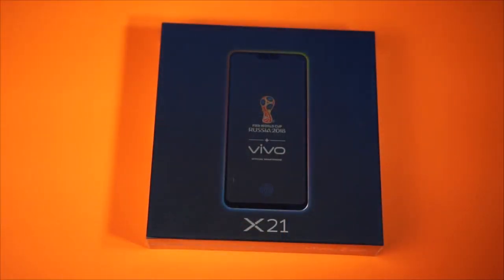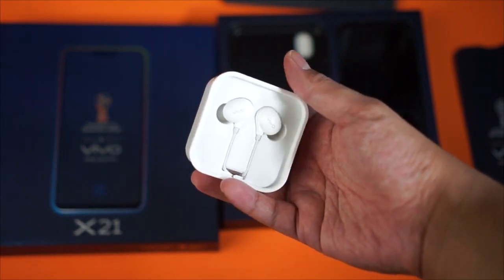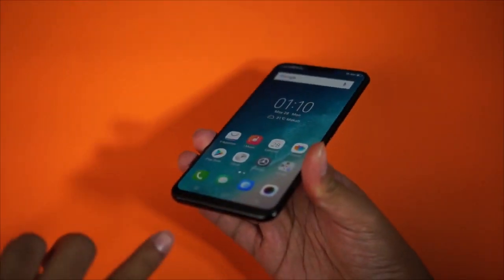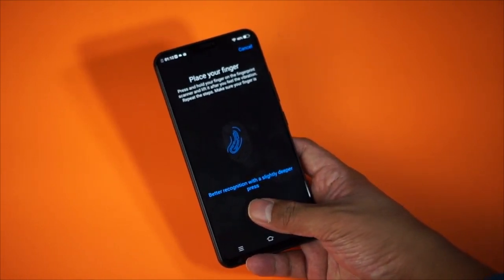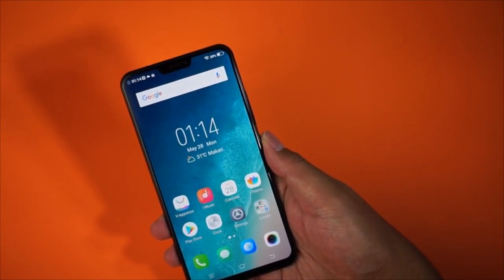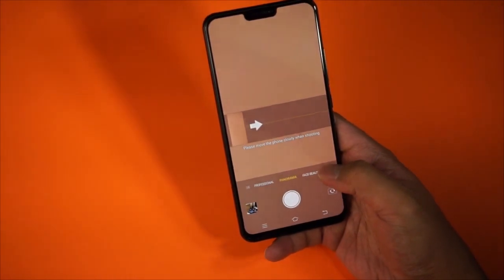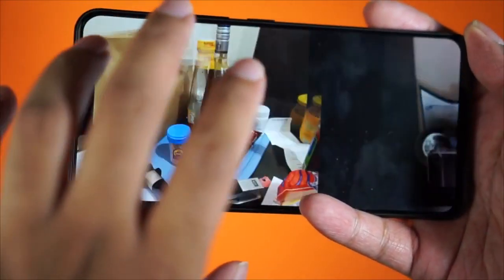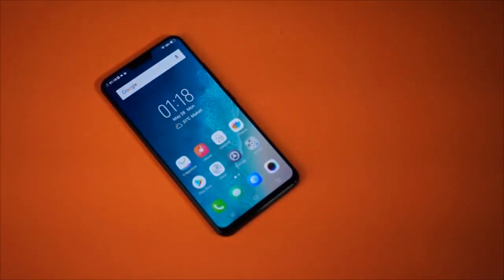Vivo X21 Unboxing and Hands-On: Amazing Under-display Fingerprint Scanner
The Vivo X21 is the newest flagship smartphone of Vivo and it features the under-display fingerprint scanner which is an amazing tech. Know more about the smartphone in this unboxing and hands-on.